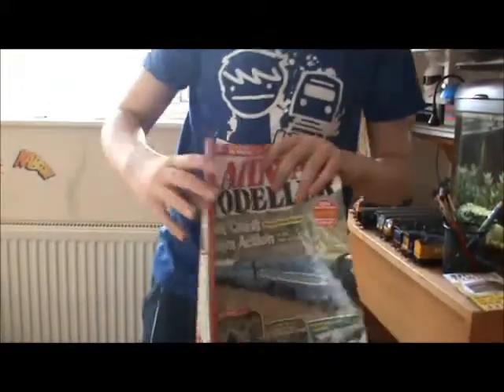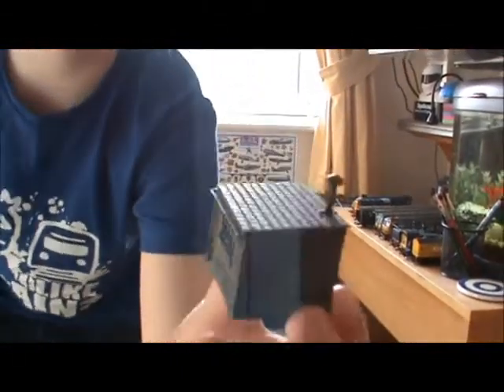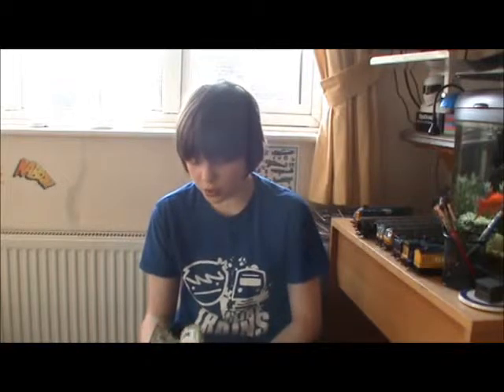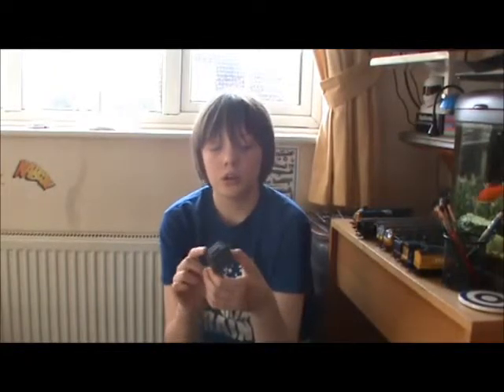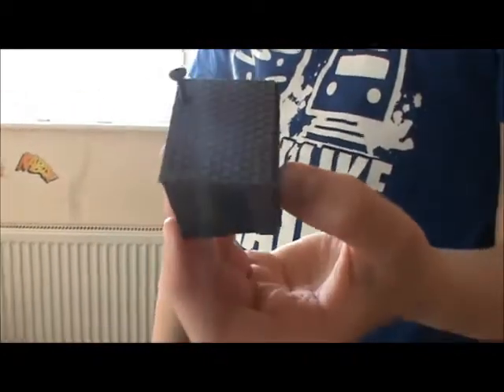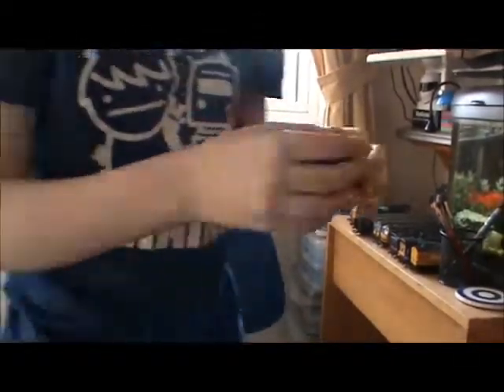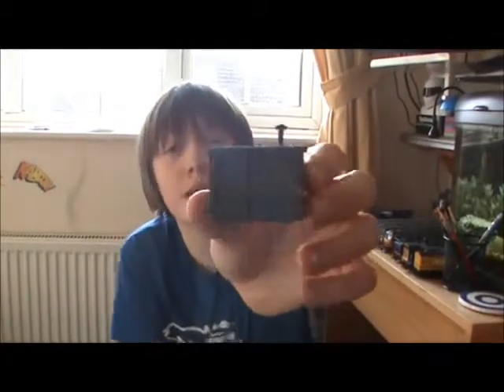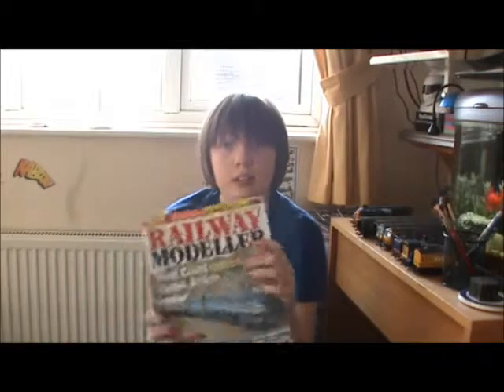railway modeller ratio models lineside hut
great kit to build. Built it in a day with no major difficulties apart from the roof doesn't have a hole for the chimney in it so you have to put that in yourself. you do get instructions with it but they are in the magazine. That day I even had time to go on a big bike ride. its also great how the magazine is still the same price even with the small kit so it is definitely FREE. This was the February 2014 issue.